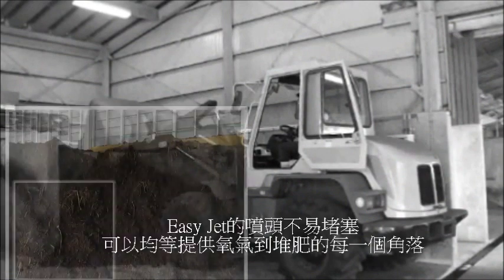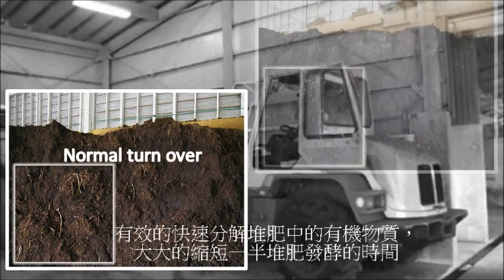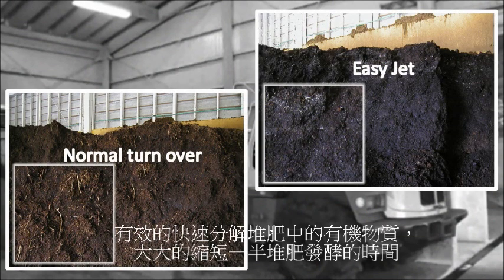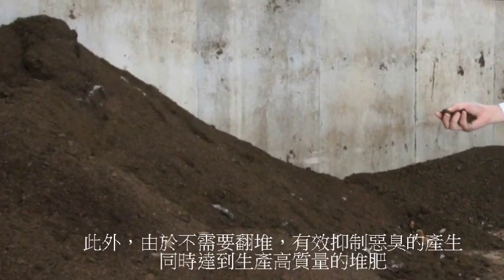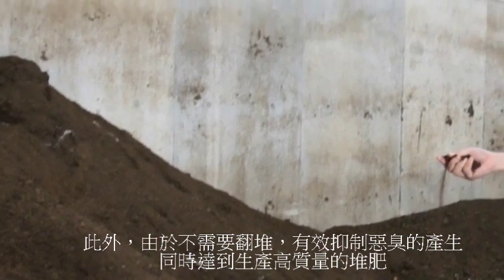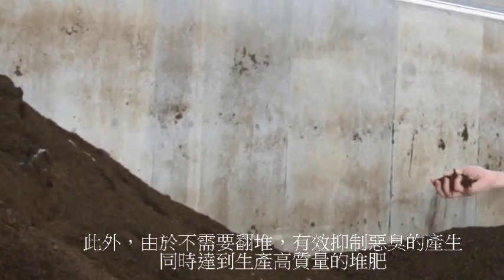Easy Jet(易利捷): 世界首創不用翻堆堆肥設備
Easy Jet是由日本MIRAIE公司與日本島根縣畜產技術中心共同開發的設備.
堆肥原料透過高壓空氣逕行好氧堆肥化，世界首創不用翻堆技術.